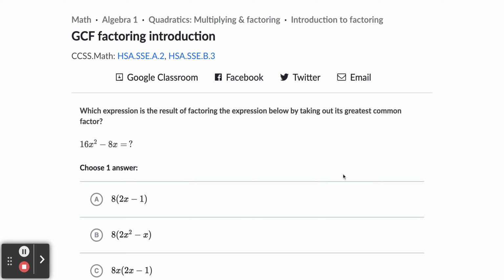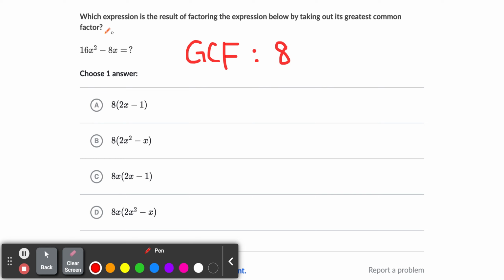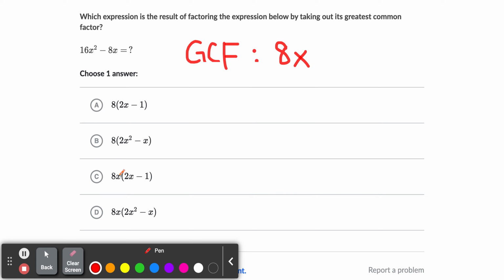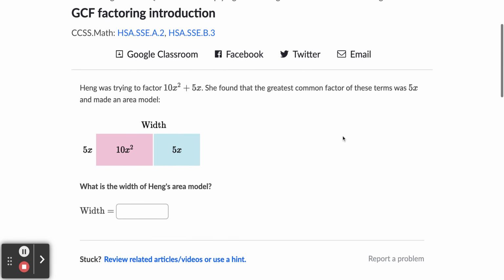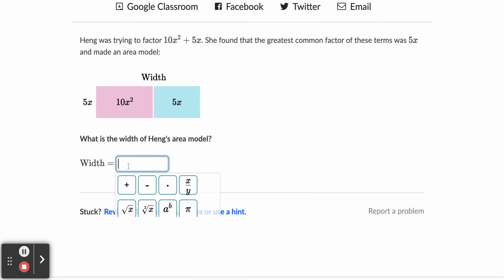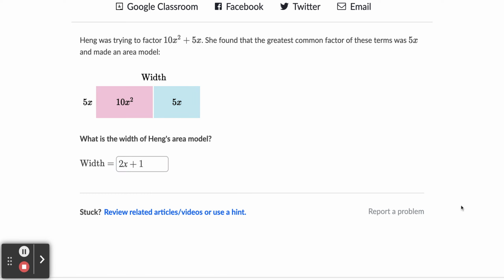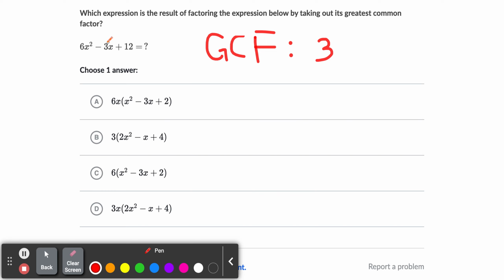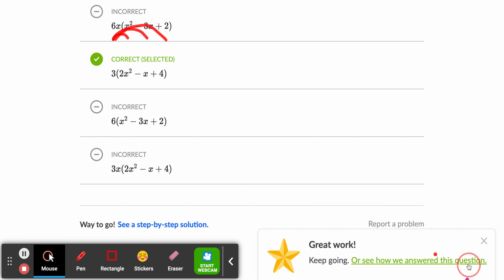Mr. Lee | Khan Academy Tutorial | GCF factoring introduction